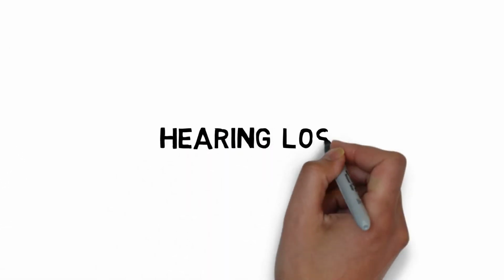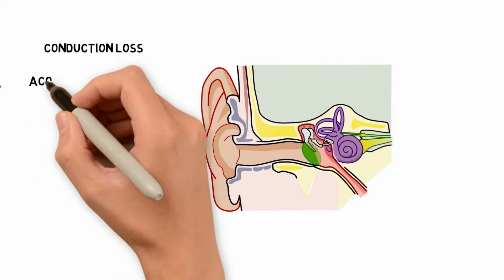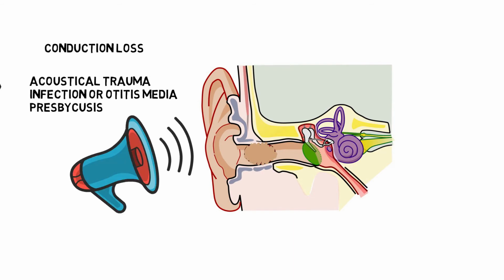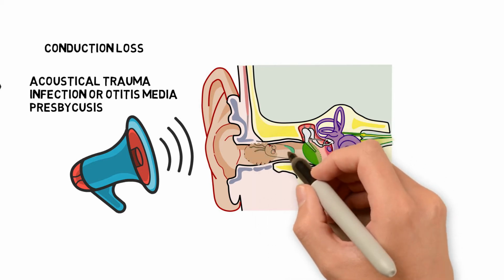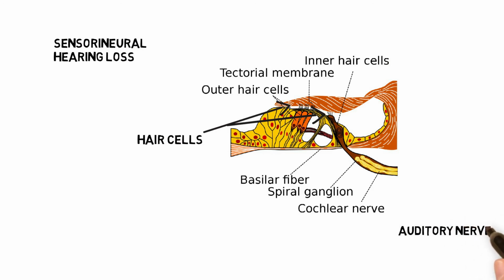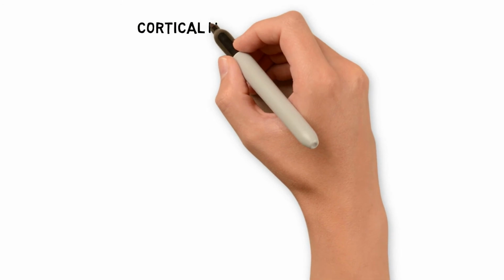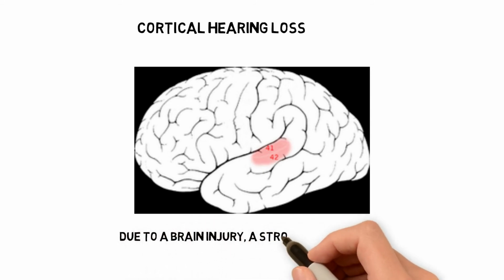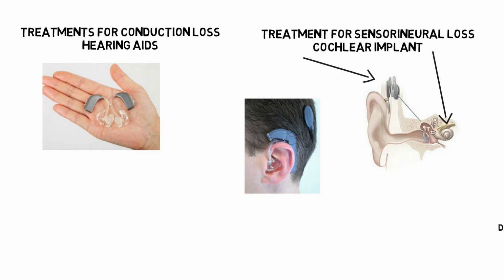Types of Hearing Loss